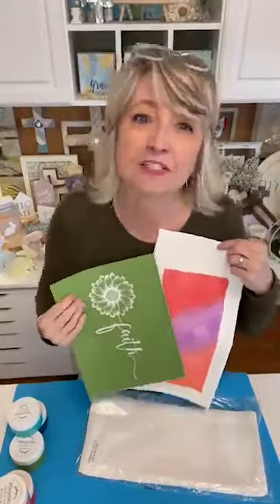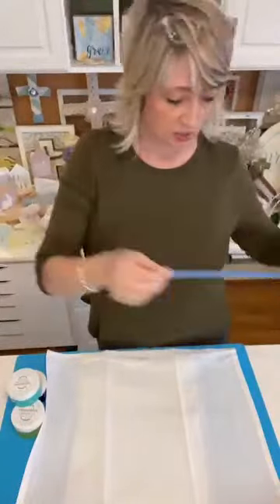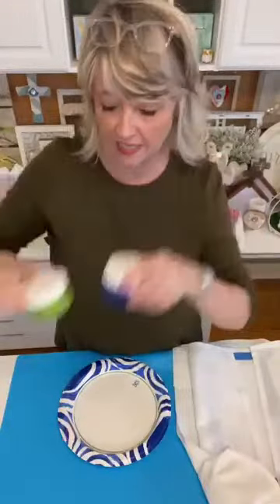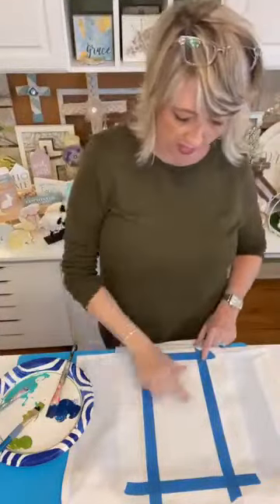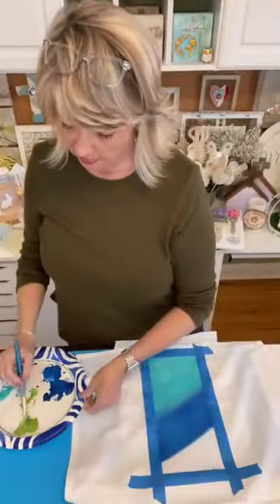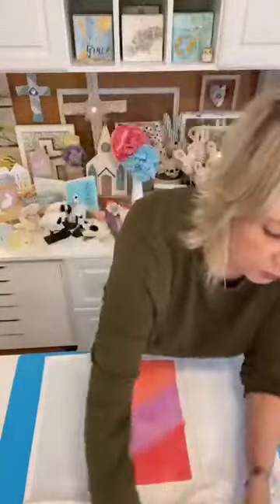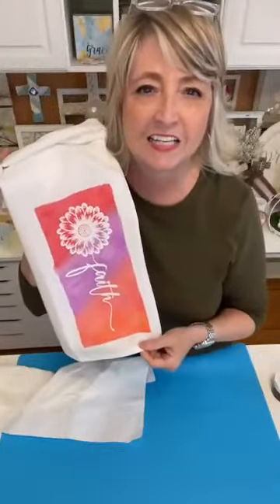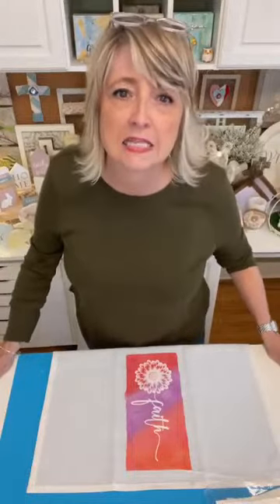DIY Faith Flower Tea Towels with a Beautiful Ombré Background | Magnolia Design Co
DIY Faith Flower Tea Towels with a Beautiful Ombré Background.

Hiedi Scott
DiyDreaming and Crafting a Beautiful Life!

Shop!

Thank you in advance if you use my links as it helps support my crafting and this channel!  Hiedi